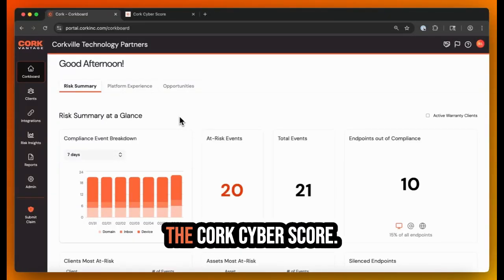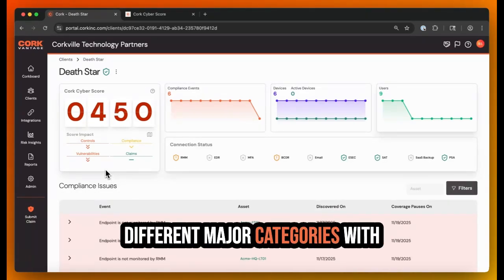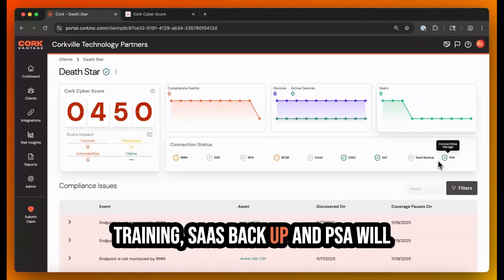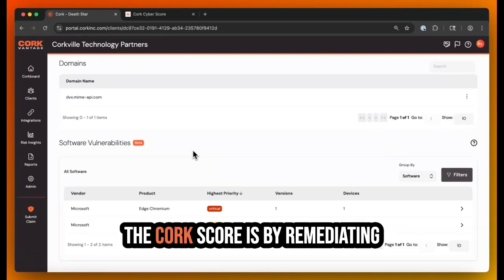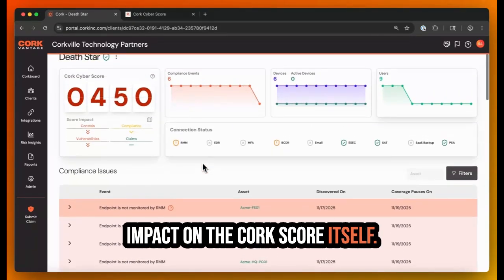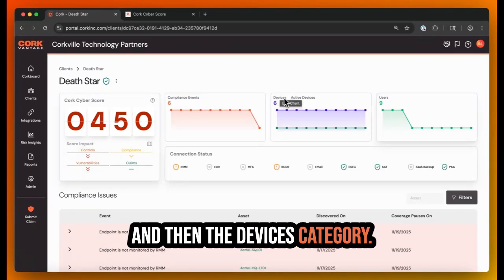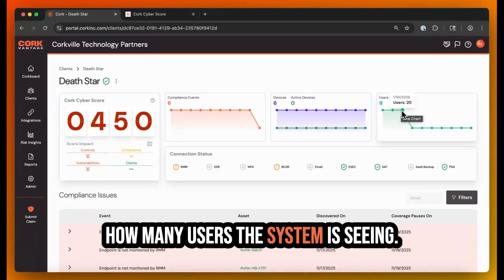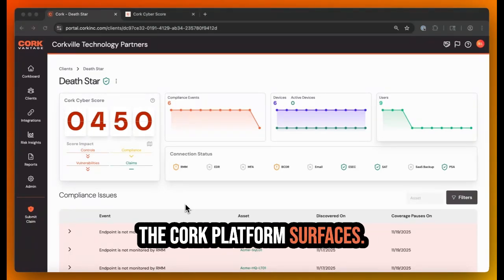Cork Cyber Score Overview | Inside Out Cyber Risk Scoring for MSPs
The Cork Cyber Score provides MSPs with an inside out view of cyber risk based on what is actually happening inside client environments. In this video, we walk through how the score works, what impacts it, and how to use it to understand, prioritize, and improve security posture over time.